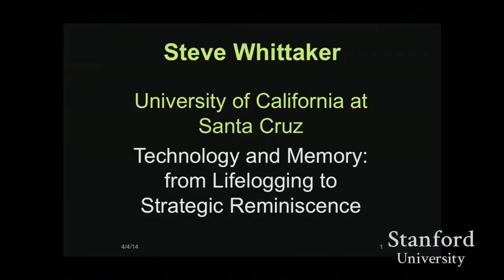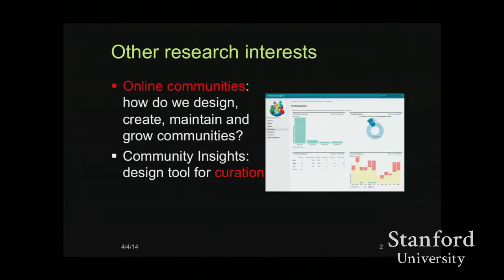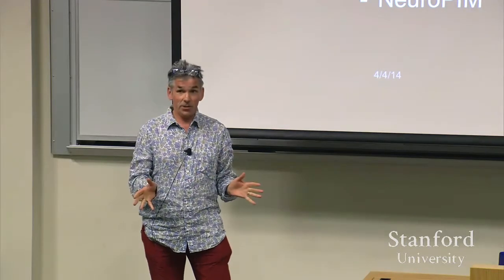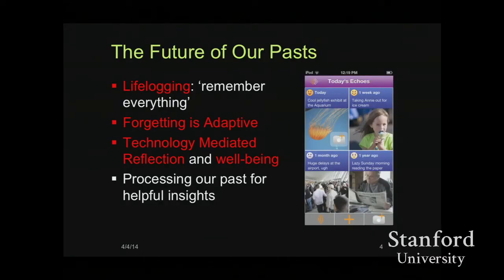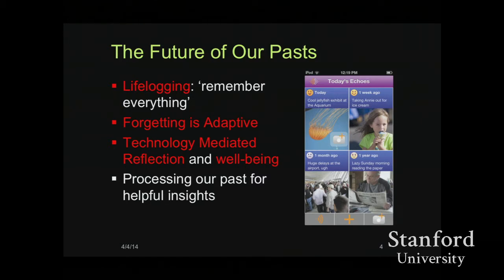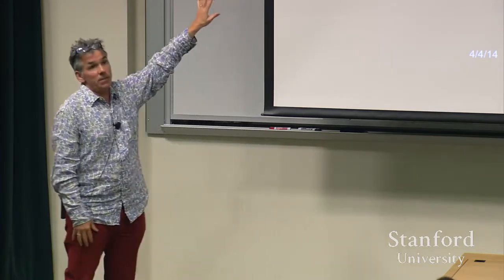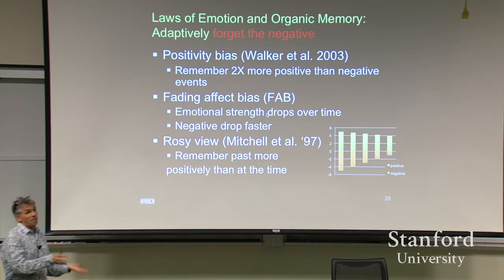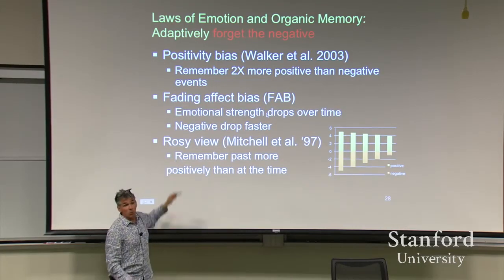Stanford Seminar - Technology and Memory: From Lifelogging to Strategic Reminiscence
Steve Whittaker